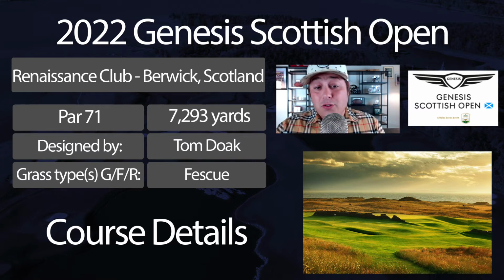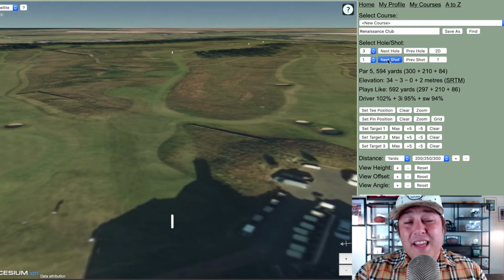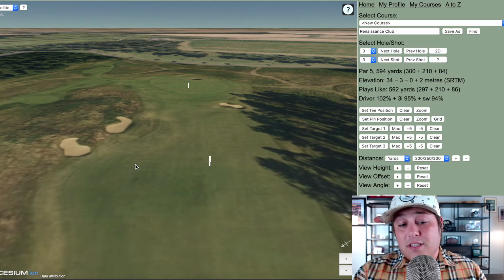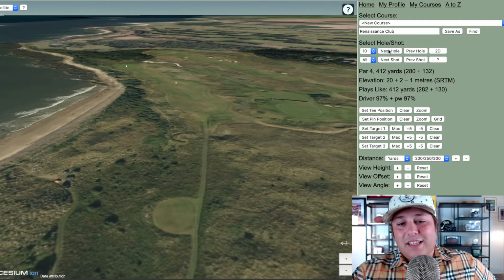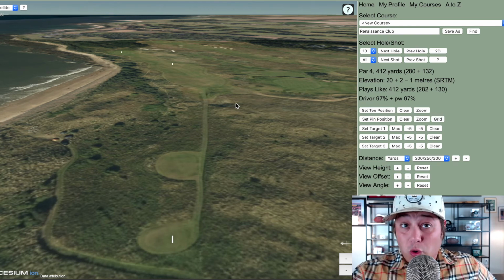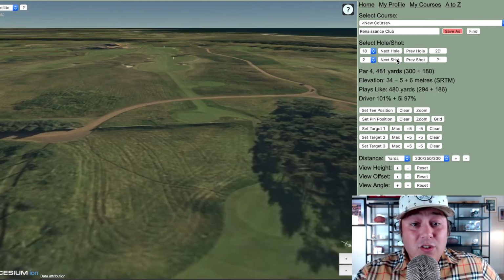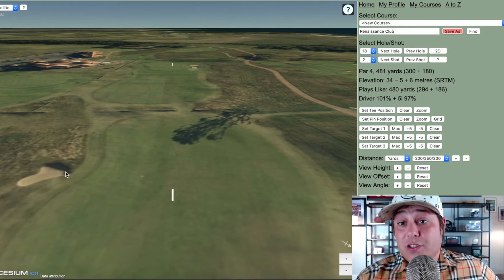Course Breakdown - 2022 Genesis Scottish Open: The Renaissance Club Preview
In this video, I cover The 2022 Genesis Scottish Open and what to expect from The Renaissance Club, the venue for this week's event!

Jump to a section:
0:00 Intro
1:29 Renaissance Club
8:17 Hole by Hole Breakdown
20:07 Key Stats for Analysis
24:56 Outro